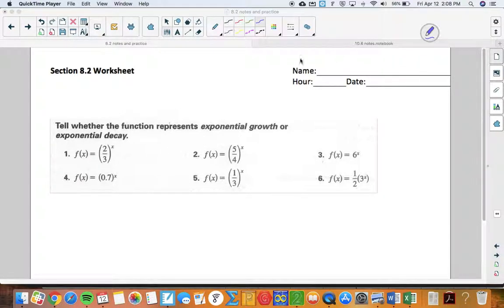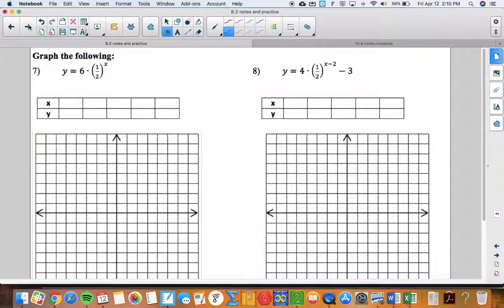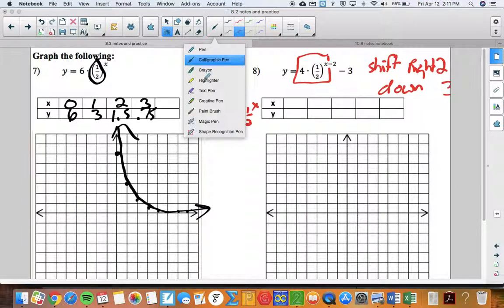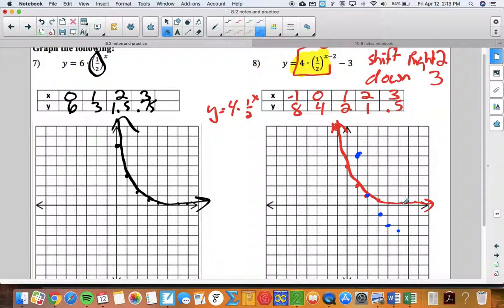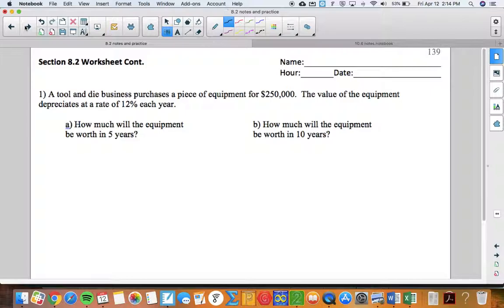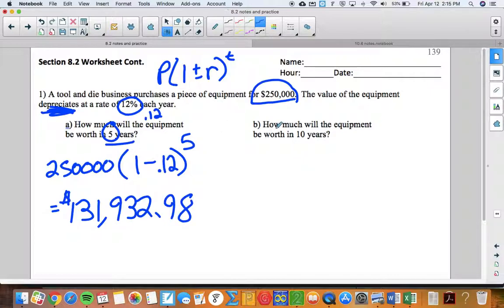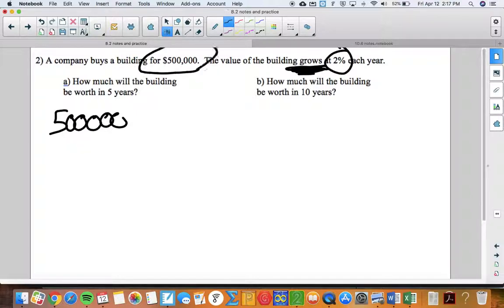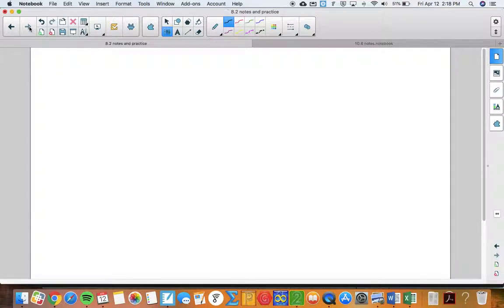8.2 practice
8.2 practice